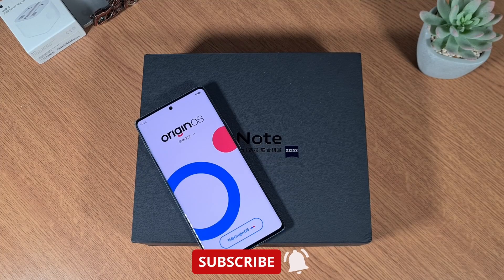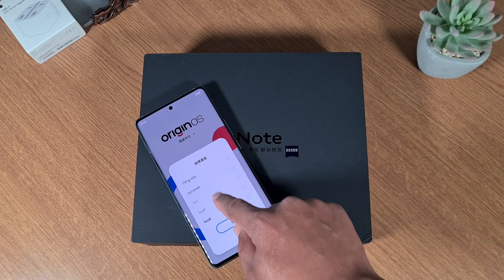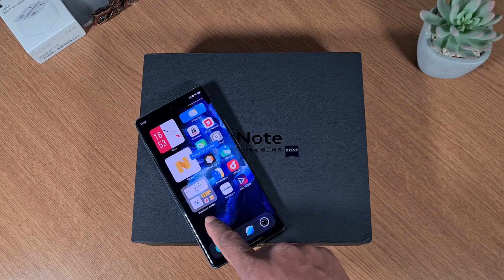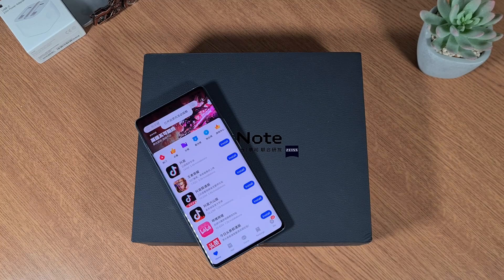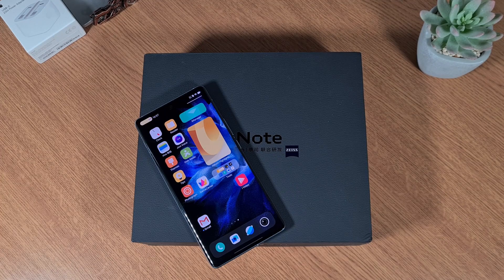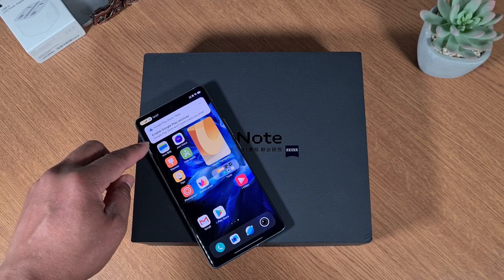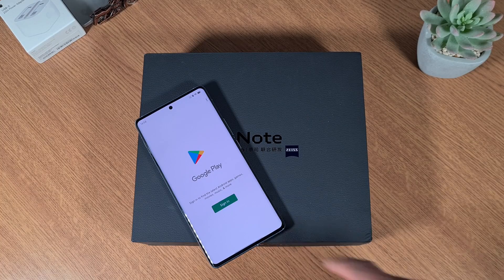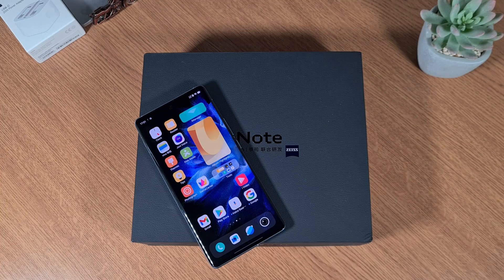How to Install Google Playstore on Vivo X Note or Any Vivo phone with OriginOS